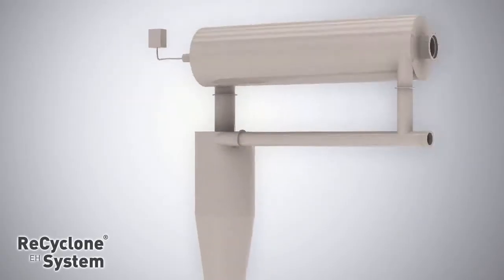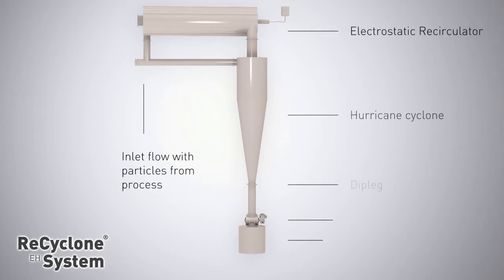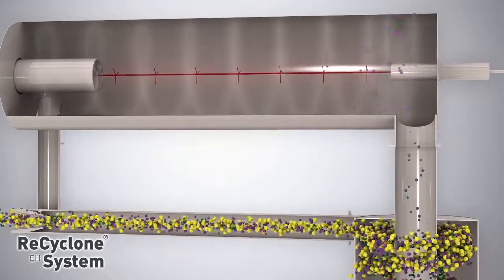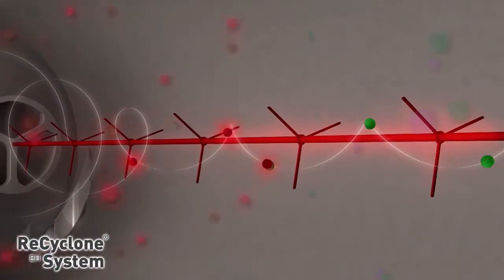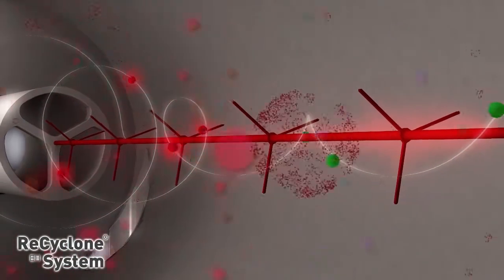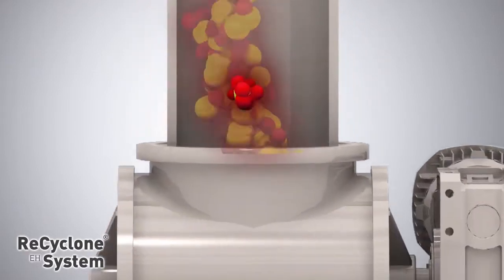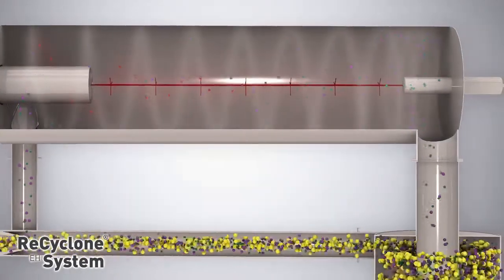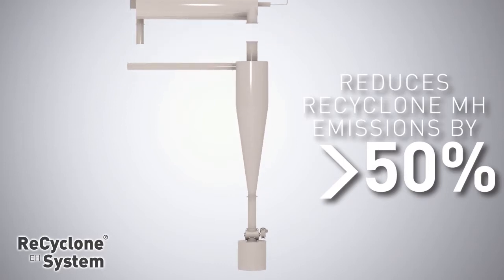ReCyclone EH System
Electrostatic recirculation for fine particle capture was the winner of the Portuguese Environmental Press Award in 2008 and nominee for the European Environmental Press Award 2008.